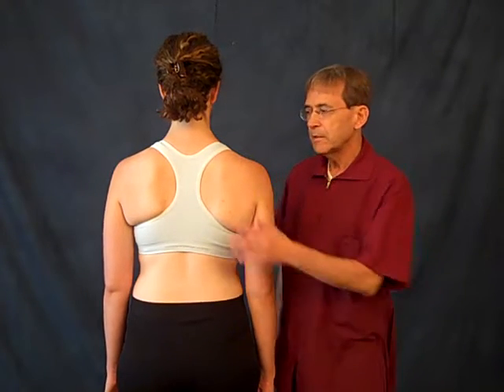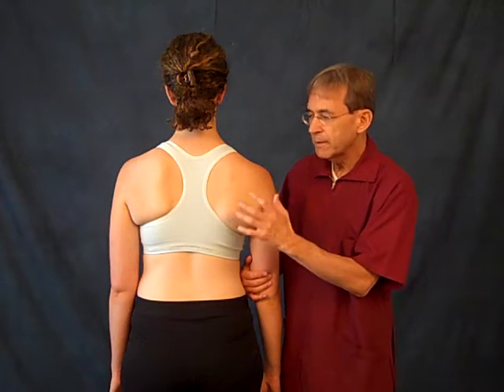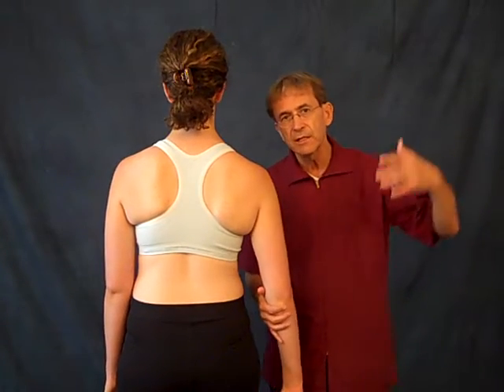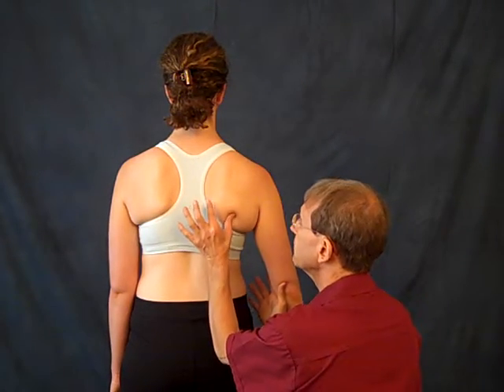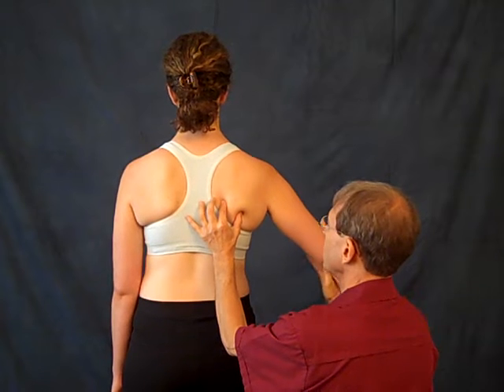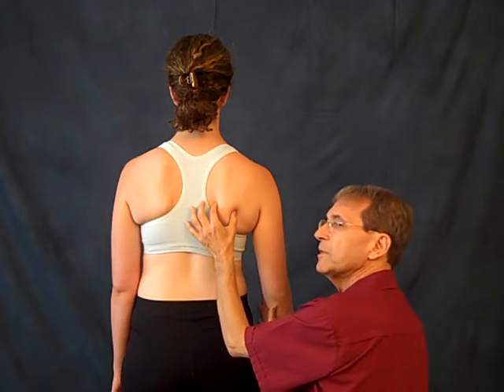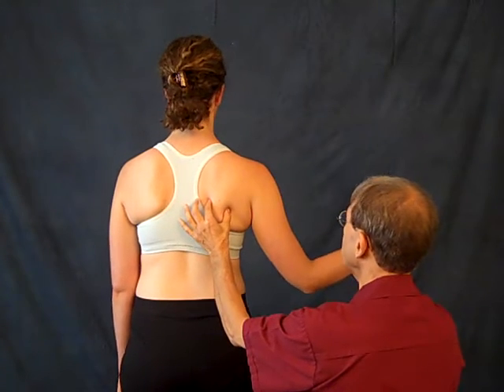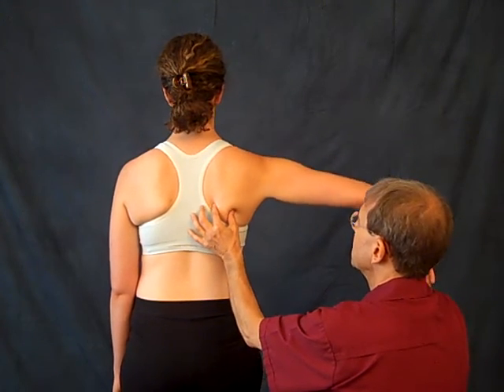Assessment Test for Scapulohumeral Joint | Dr. Ben E. Benjamin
This video covers Dr. Benjamin performing an assessment test for the scapulohumeral joint: passive abduction, including accurate finger placement.

For more comprehensive videos by Dr. Ben Benjamin, visit The Benjamin Institute and sign up for a subscription for access to more than 140 individual courses from industry leaders, as well as more than 200 resource videos. More than 150 CE hours are available.

Premium courses are also available for lifetime streaming or you can purchase courses on DVD, books, and other products

Is Dr. Benjamin coming to a city near you? Check here and register for available workshops

Ben Benjamin, PhD, has been in private practice since 1963 and has been nationally recognized for his contributions to massage therapy - receiving the American Massage Therapy Association (AMTA) President’s Award in 2000 and being inducted into the Massage Therapy Hall of Fame by the World Massage Festival in 2010.

In 1974, he founded the Muscular Therapy Institute in Cambridge, MA.

In the early 1980s, Dr. Benjamin enhanced his practice and earned his PhD in Sports Medicine by studying under Dr. James Cyriax, widely known for his pioneering work in orthopedic medicine. He has also integrated Aaron Mattes’ Active Isolated Stretching (AIS) techniques into his therapy.

With a passion for helping individuals cope with and overcome pain, Dr. Benjamin has been lecturing internationally for more than 35 years, and written countless articles in publications such as Massage Therapy Journal and Massage and Bodywork magazine.

Dr. Benjamin is also the author of Listen to Your Pain, Are You Tense?, Exercise Without Injury, and co-author of The Ethics of Touch and Conversation Transformation.